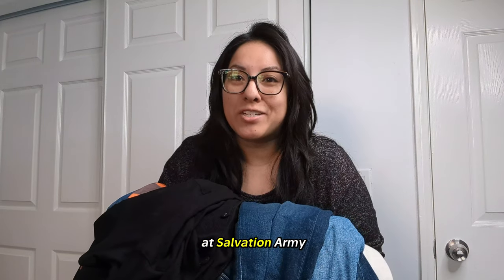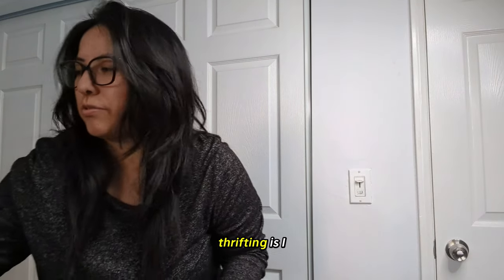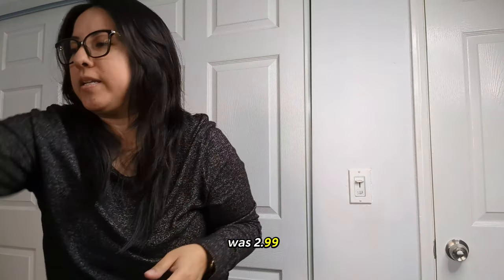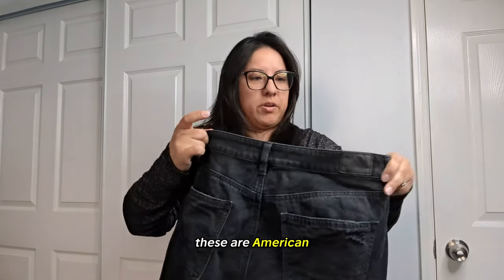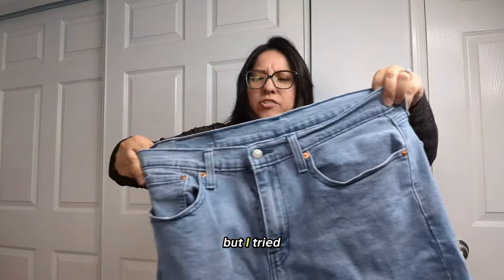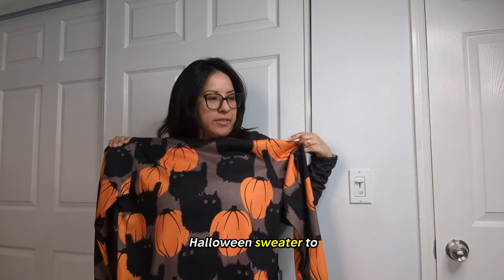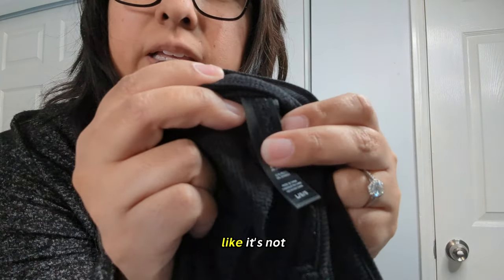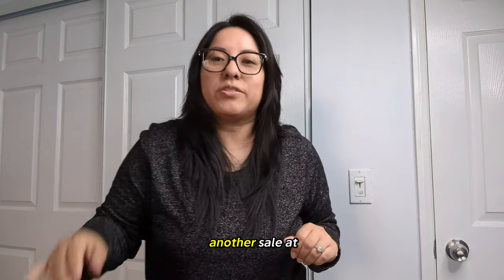I Found SKIMS!!! - Salvation Army Thrift Haul - Jan 2024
My local Salvation Army had a $2.99 sale in January and I scored big time! Seems like this is going to be a monthly sale as they're having another one at the end of February. Check your local SArmy to see if they're having something similar near you.

Filmed with Google Pixel 7 Pro and edited with Capcut.